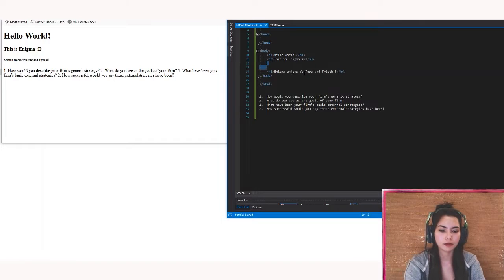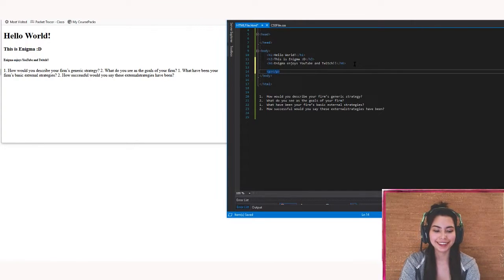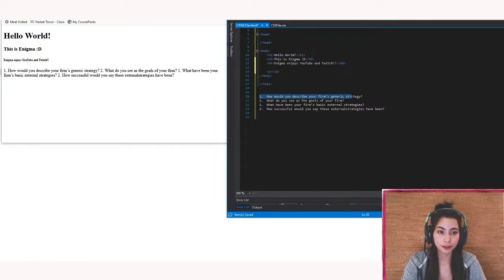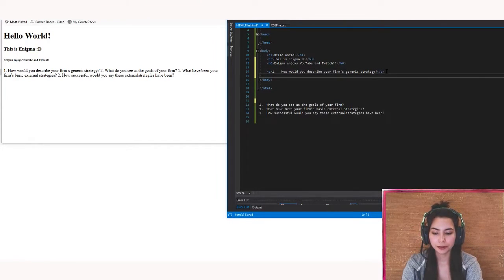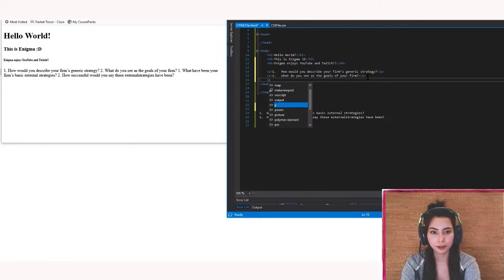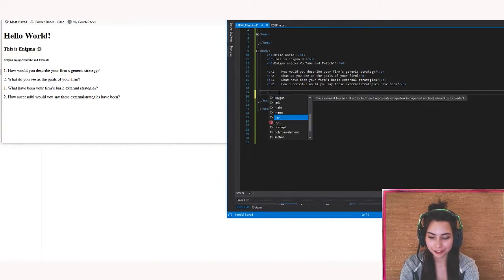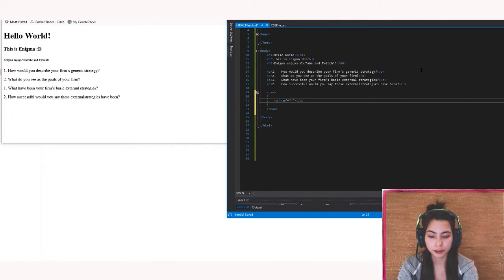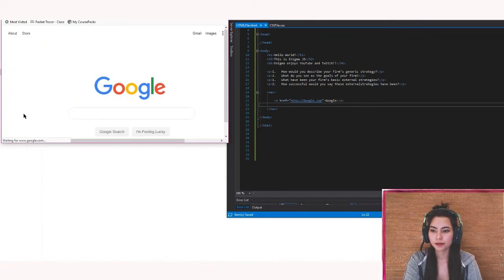HTML - p & nav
In this video I will walk you through how to create paragraphs p and how to use navigation nav when you want to add a link to your website! All implementations are used within Visual Studio's platform!